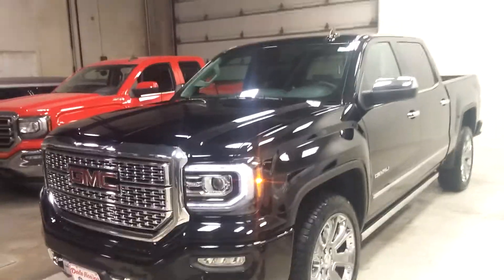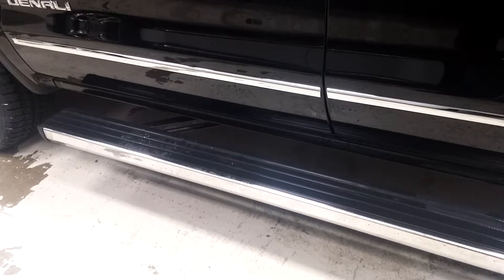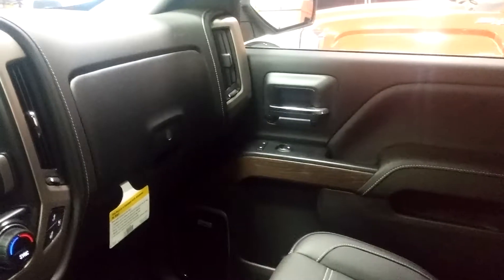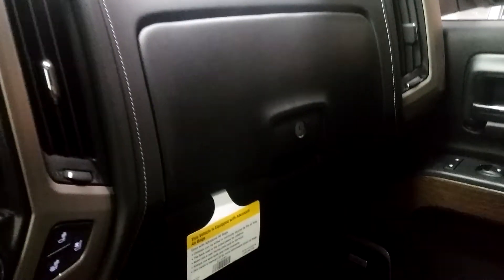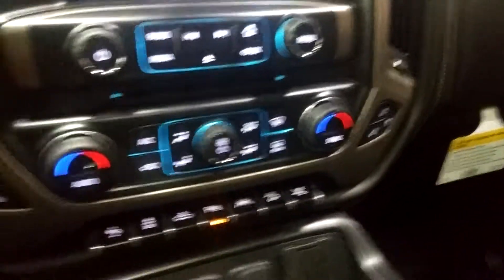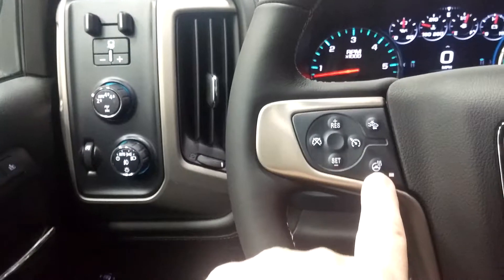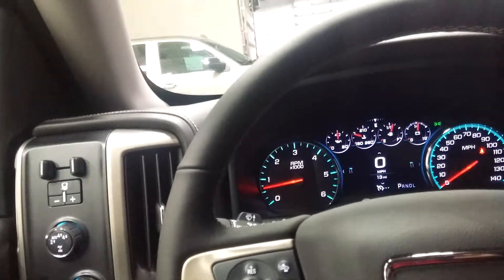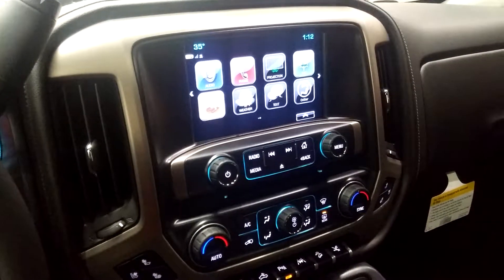2017 GMC Sierra Denali black at Dale Howard Auto Center in Iowa Falls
Quick look at just a few of the many features